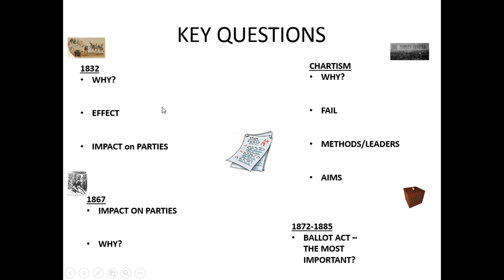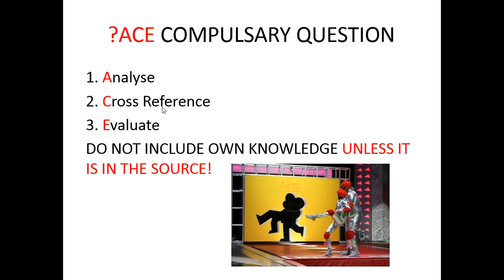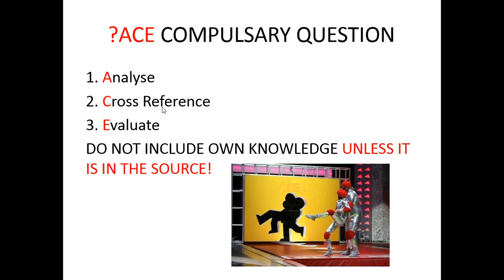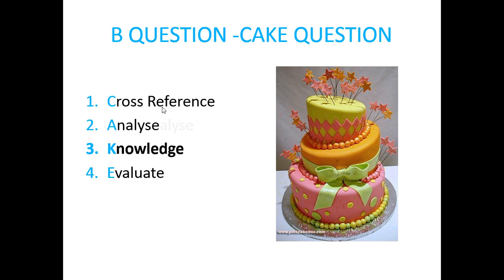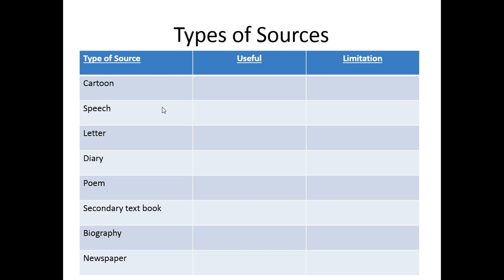political history a question